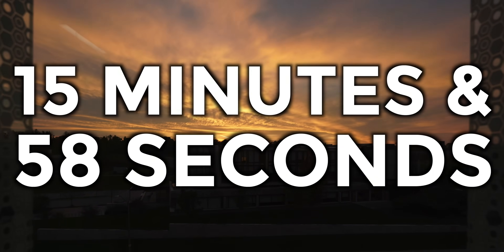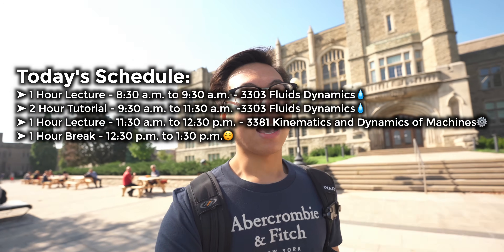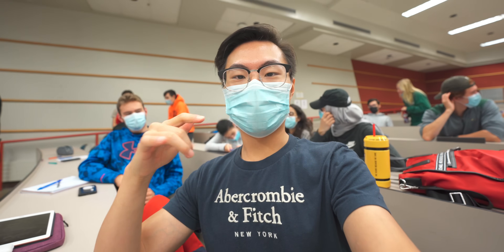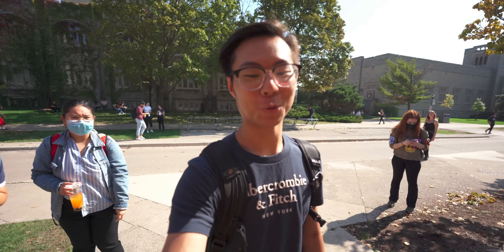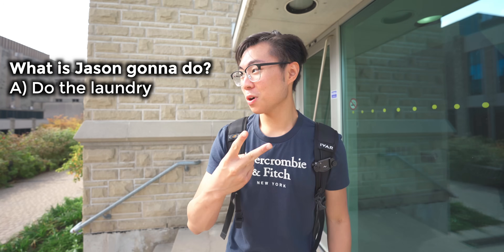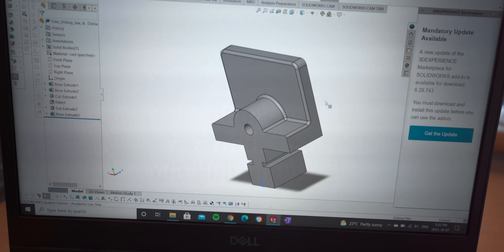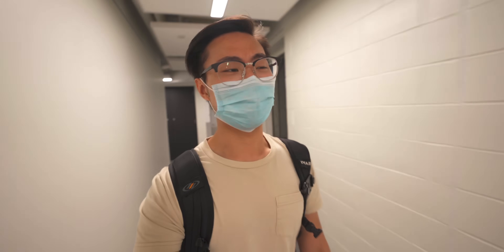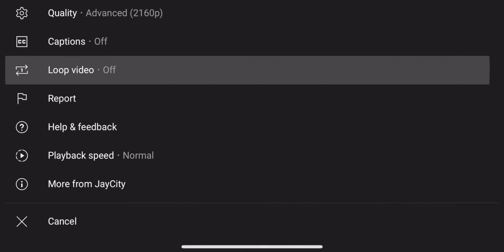Day in the Life of a Mechanical Engineering Student | Western University (Third Year)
In the next 15 minutes and 58 seconds, I'm gonna show you what a typical day in the life of a mechanical engineering student looks like...

My name is Jason Ng. I am currently a third-year mechanical engineering student at the University of Western Ontario. I make videos about my university life, tech, as well as with photography and filmmaking.

My camera
My dream camera
The best thing ever (SwitchPod)
SwitchPod ball head
The best third party camera battery I’ve used
My main lens
My variable ND filter
My wide-angle lens
My ND filter for my wide-angle lens
My Gimbal
SD card (UHS-I)
Better SD Card (UHS-II)
MacBook Pro Dongle
JOBY GorillaPod 5K
My shotgun microphone
My favourite portable video light
My favourite portable multicoloured light-stick
The hard drive I use
The SSD I use
Quick-release system
Thing that attaches camera to backpack strap
My Tripod